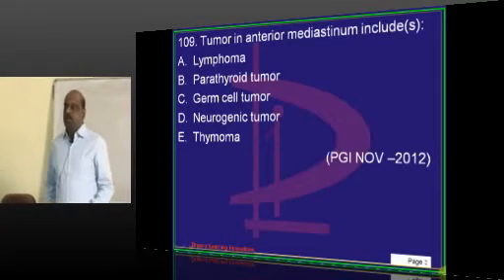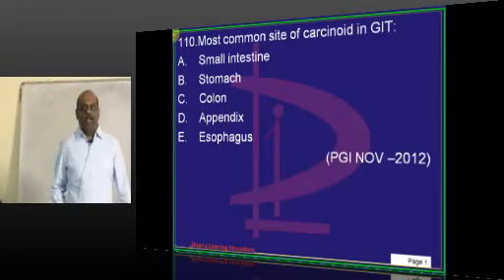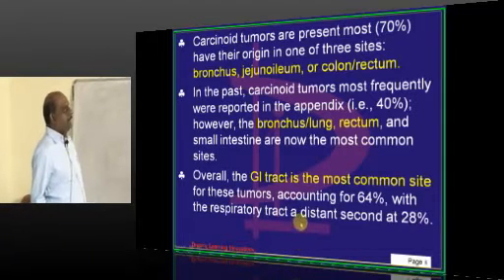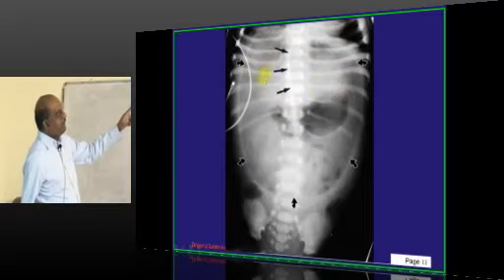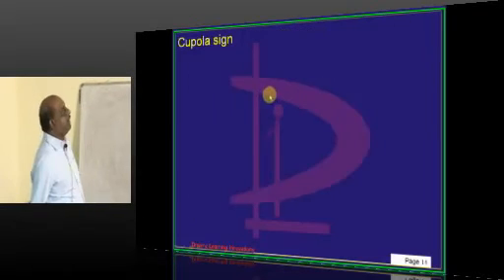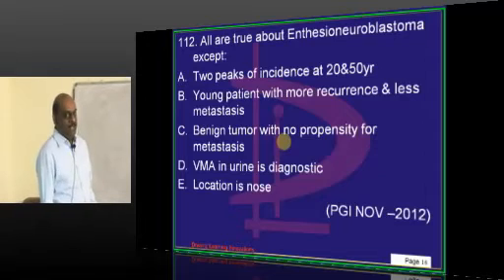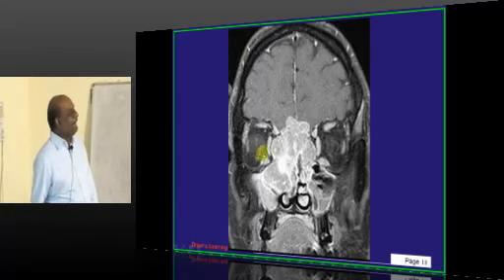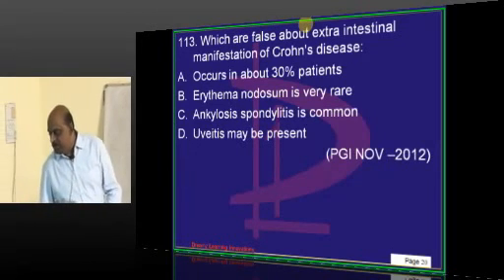NEETPG Coaching PGI Nov 2012 Lec 04